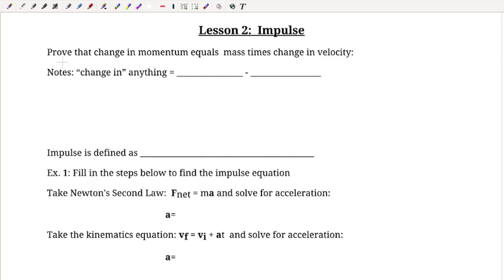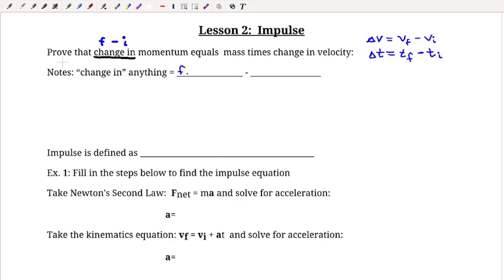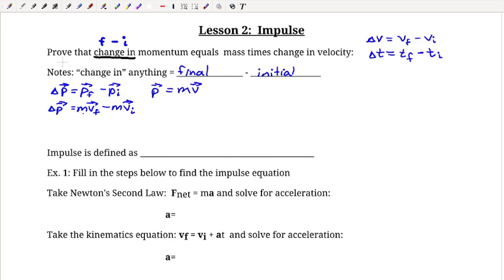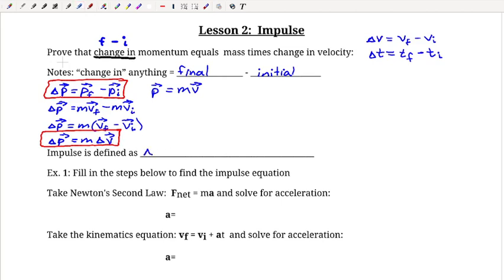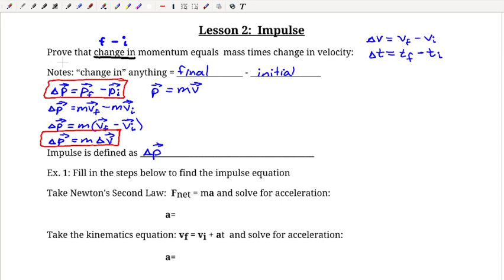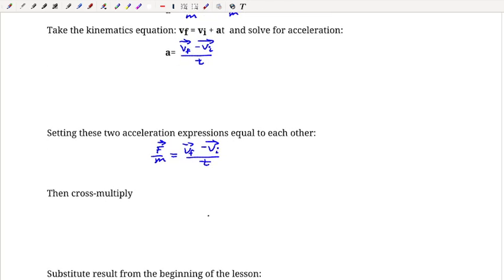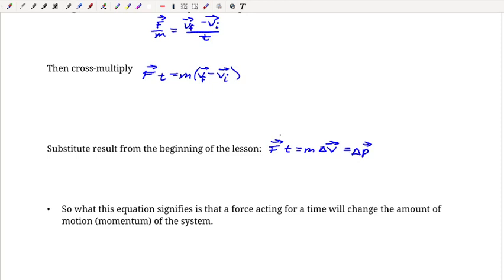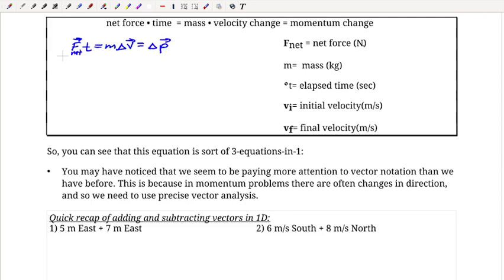Lesson 2 - Impulse Part 1